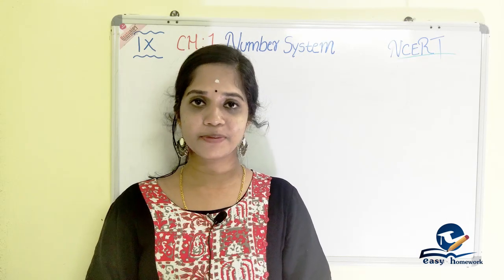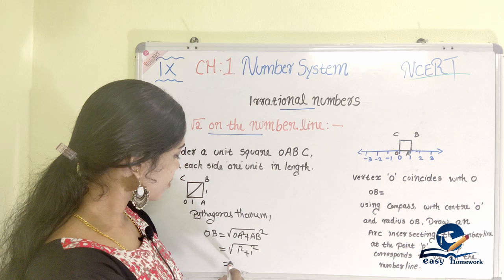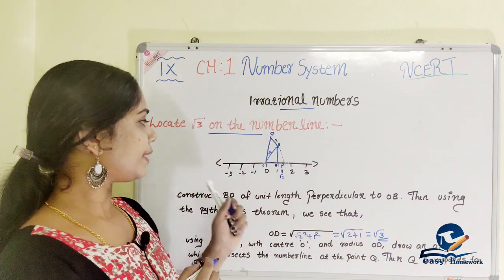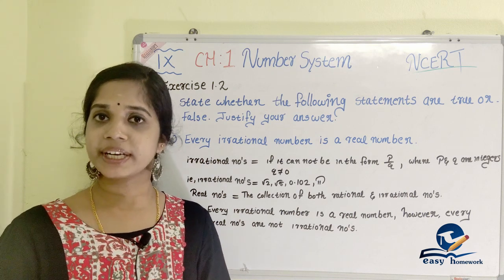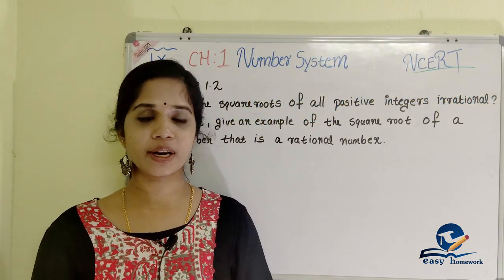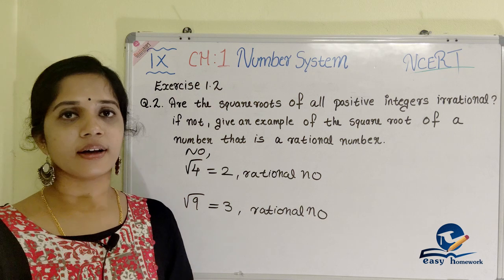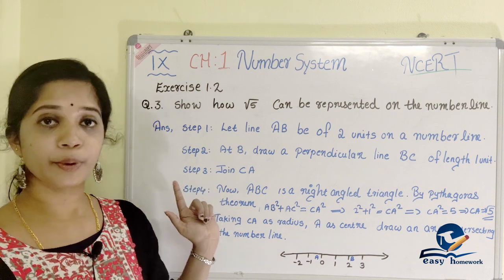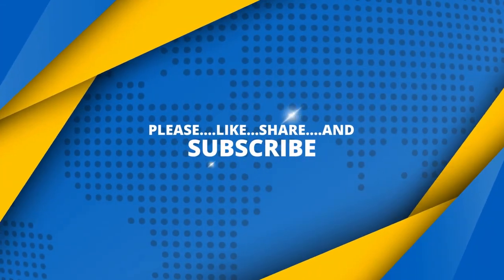NUMBER SYSTEM || PART 2|| EXERCISE 1.2 || NCERT MATHEMATICS CLASS 9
NCERT Solutions for class 9 Mathematics chapter 1 Exercise 1.2